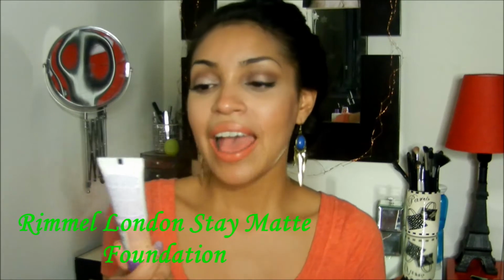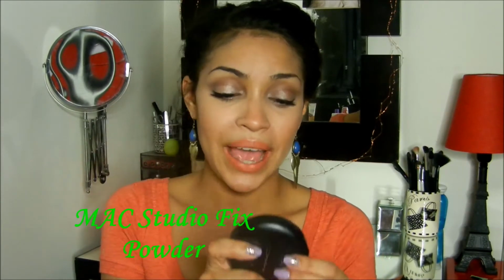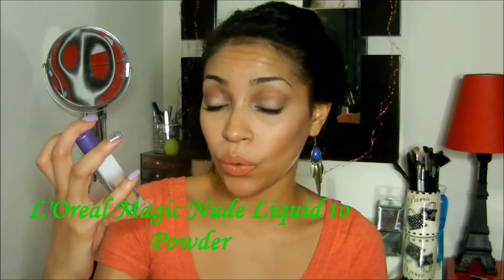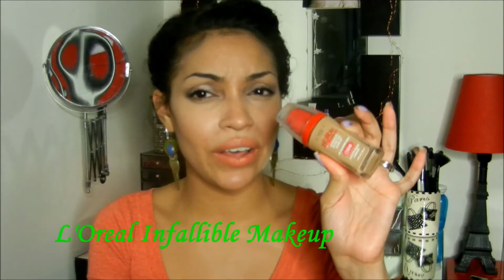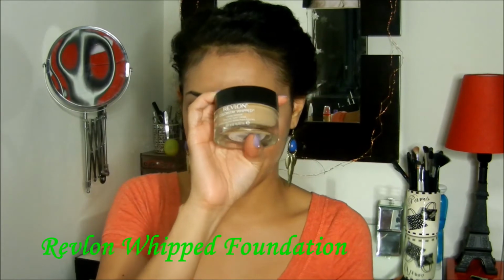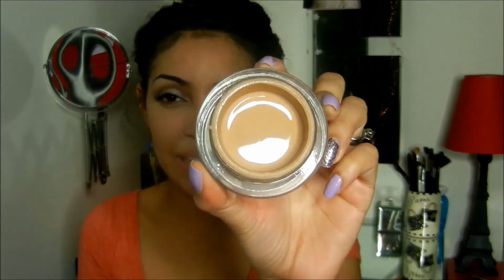Top 5 Foundations for Oily Skin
Summer time is a'coming dollies!  For those of you who have oily skin, here are some foundations that will keep that under control! So watch away lovlies!  I hope you enjoy this video, if so- you know what to do!

Everything mentioned in this video is right here:

Rimmel London Stay Matte Foundation
MAC Studio Fix Powder- NW30
L'Oreal Magic Nude Liquid to Powder Foundation- Nude
L'Oreal Infallible Makeup Foundation- Sun Beige
Revlon Color stay Whipped Foundation- Tan

Let me know if there is a video/review/tutorial you'd like to see from me in the comment section ♥.